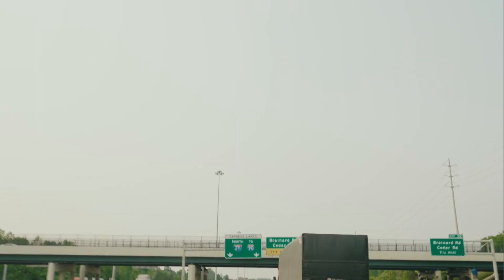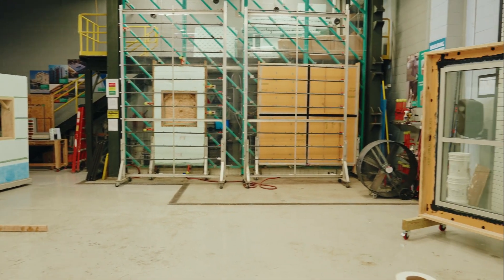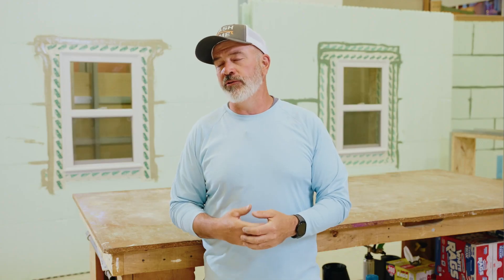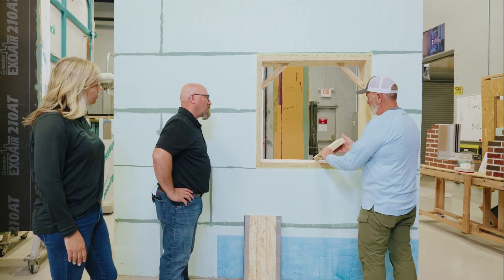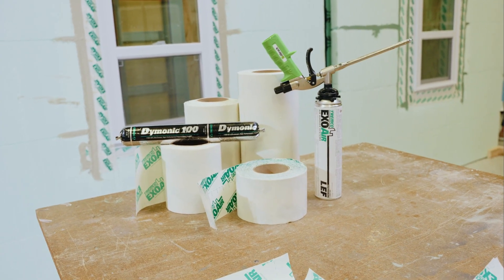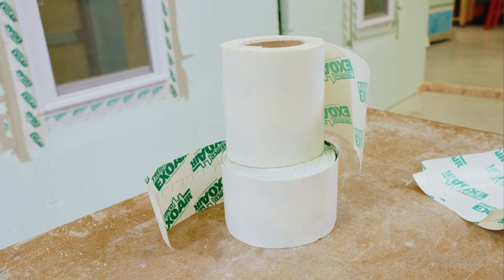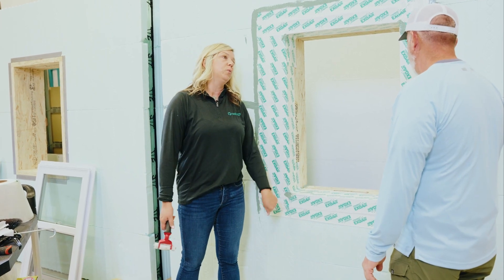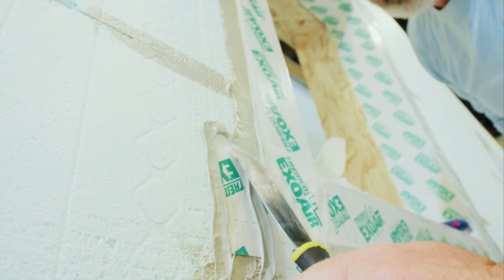Exclusive Tour of the Tremco Building Science Lab - Building Above Grade with ICFs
Join us as Aron Jones, from Big Dog Construction, embarks on a captivating journey through this state-of-the-art testing facility. 😎

In this immersive experience, Aron gains a first-hand look at the meticulous water-testing process of the Prebuck window bucking material within an above-grade Nudura ICF wall assembly. Witness the precision and attention to detail that goes into ensuring optimal performance and water resistance.

But the journey doesn't stop there. Aron also receives hands-on training and expert coaching on a complete window installation using the revolutionary Prebuck, accompanied by a full range of compatible Tremco sealants and flashings. Discover the secrets behind achieving a weathertight, durable, and long-lasting window installation that surpasses industry standards.

Join us as we delve into the world of building science and witness the cutting-edge techniques employed by professionals like Aron Jones to elevate their craftsmanship to new heights. Don't miss out on this informative and visually stunning exploration of Tremco's Building Science Lab.